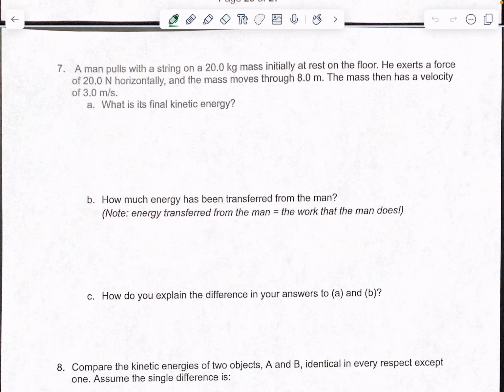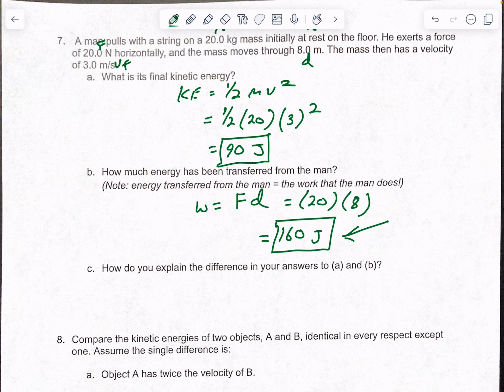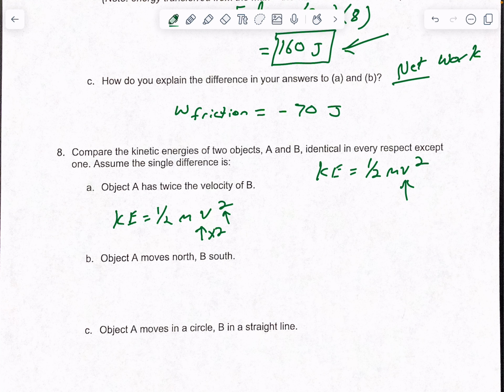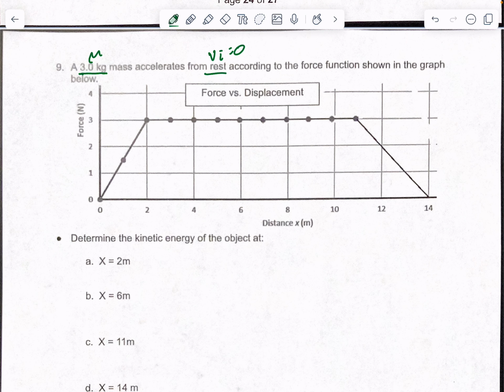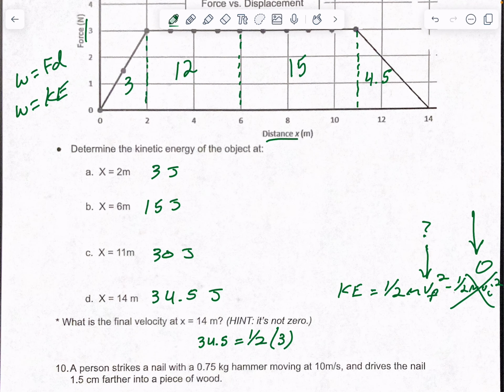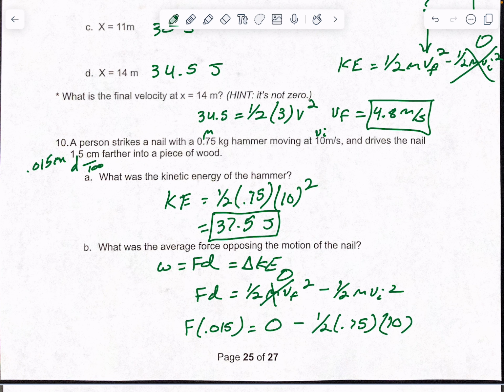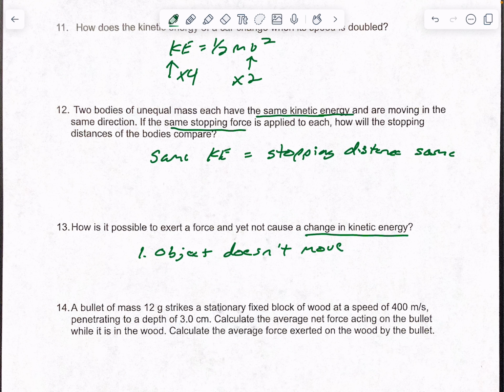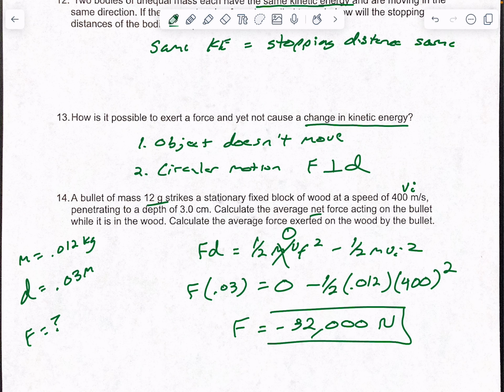Physics - Work and Energy (Pages 24-26)